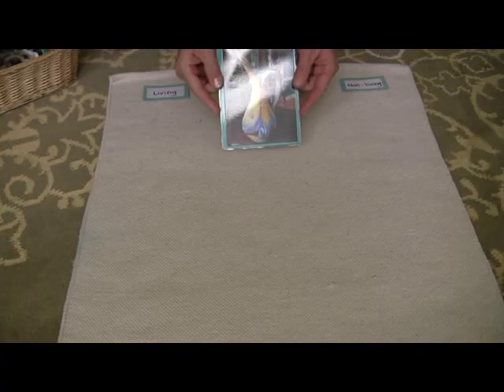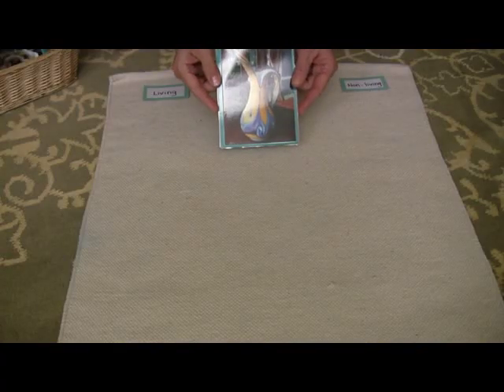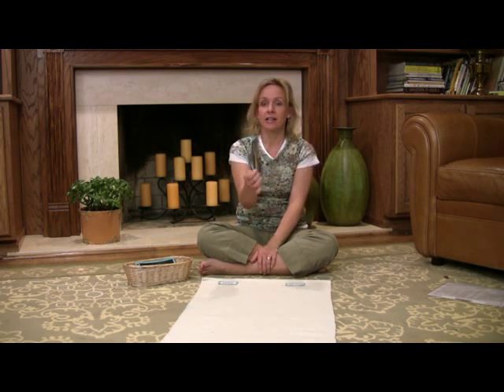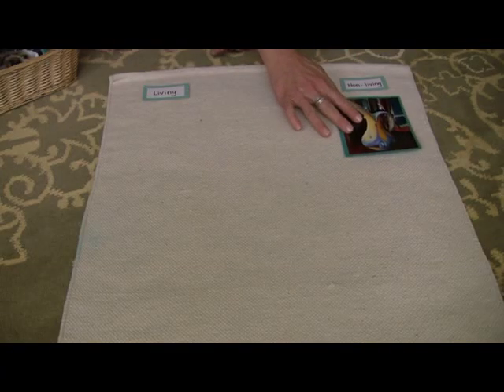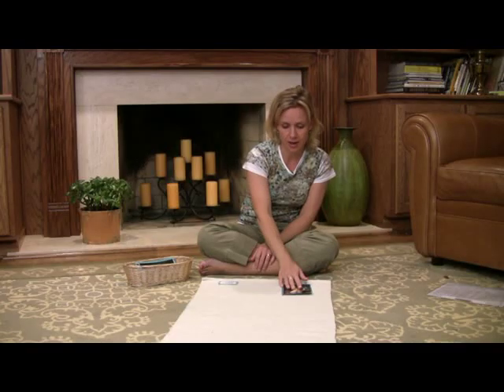Montessori Cultural & Science Lesson - Living and Non-Living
This tutorial is designed for a parent/educator and child (age 3-6).